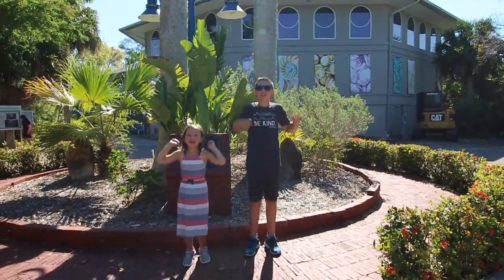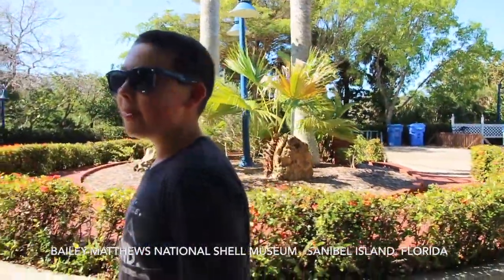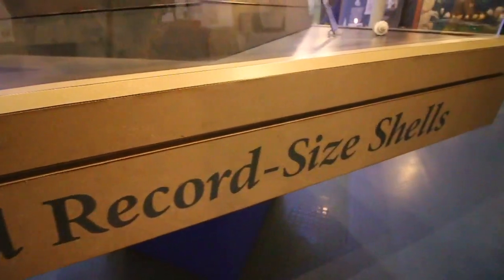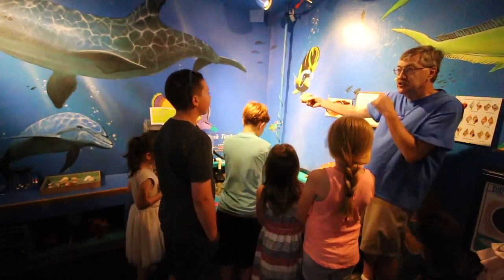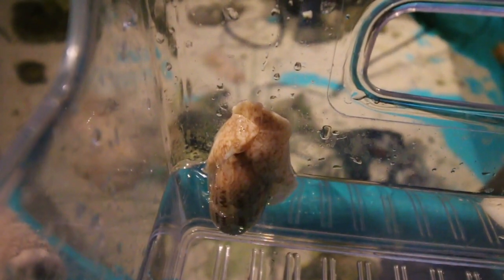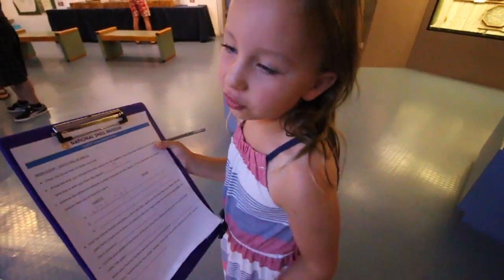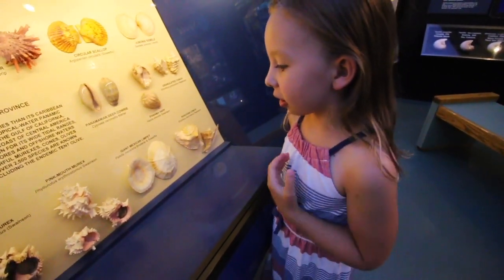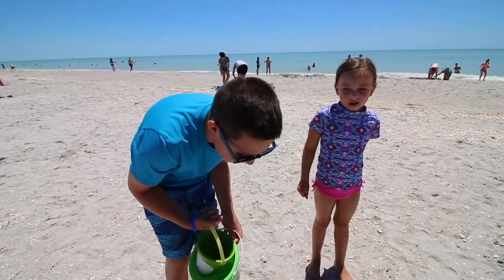World Record Sized Seashells! - Exploring the Bailey-Matthews National Shell Museum - Sanibel, FL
The kids set out with buckets in hand to explore Sanibel Island! Known for its dolphin shape, this island has an extremely large assortment of seashells wash up on shore each day. We begin by learning from the best - the staff at the Bailey- Matthews National Shell Museum. The large display of shells, including record sized sea shells and interactive displays help us learn about all the different types of seashells. In the Children's area, we touch and feel gastropods and mollusks, two types of shells that are commonly found in this area. The Shell Museum also has two wonderful videos and a great shell craft area set up for families. We wrap up our day by hitting the beach and collecting our own seashell treasures.

The Shell Museum APP is our new favorite, and can be used nationwide to help you identify any shells you find. Check it out on the app store!

Our Favorite Gear: